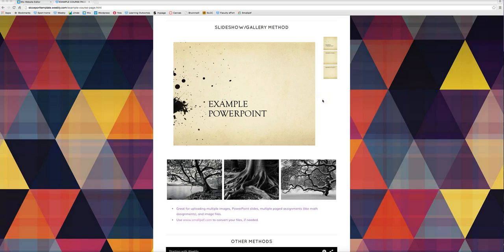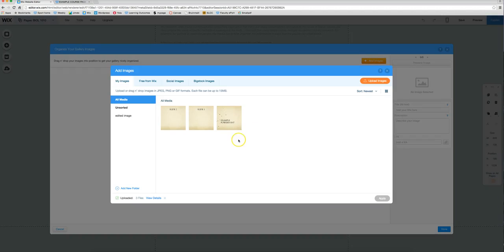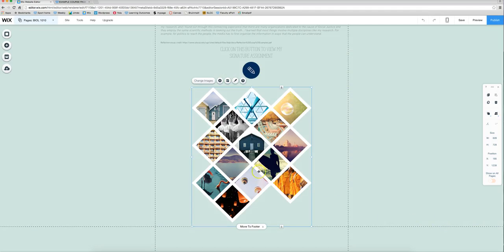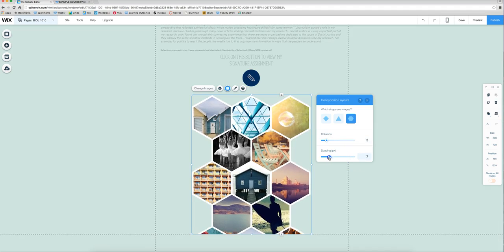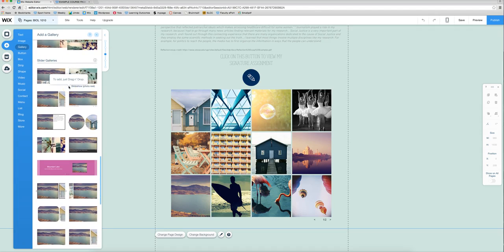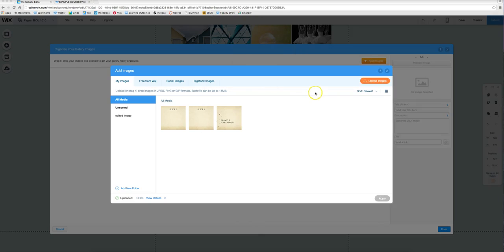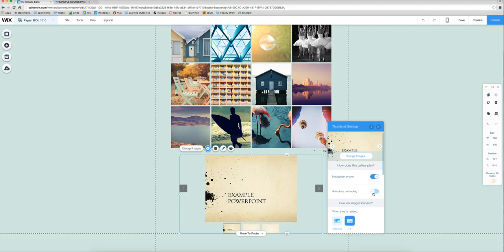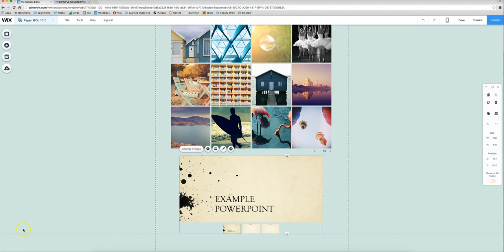Wix Slideshow Gallery Method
How to use SmallPDF.com
How to organize/add images/delete/set autoplay/reorder images in gallery
Why/how to change titles of pictures
How to add descriptions in gallery
How to link photos in gallery to other things
gallery settings
What happens when image is clicked
How to change shapes and border sizes
How to change gallery type
How to turn PowerPoint slides into image files for slideshow
How to make photos "fit" rather than cropped
navigation arrows
How to change transition effects, thumbnail layouts/positioning, shape of thumbnails, spacing of thumbnails
How to change slider